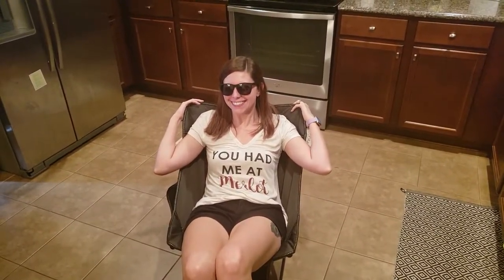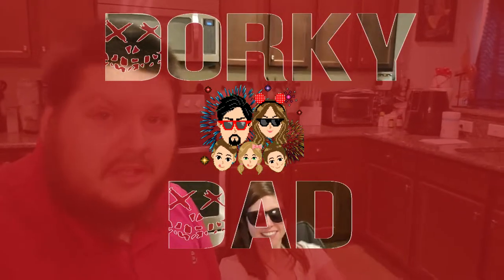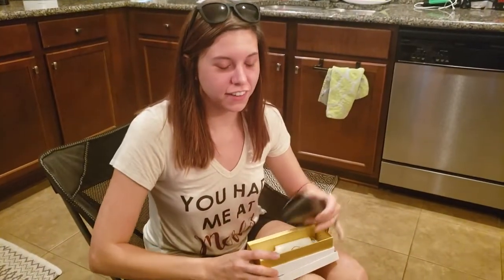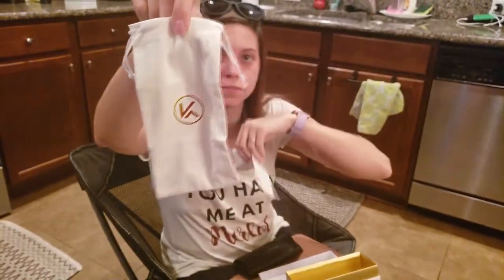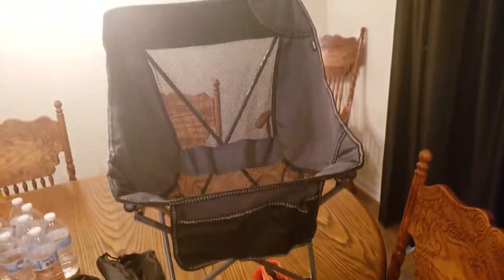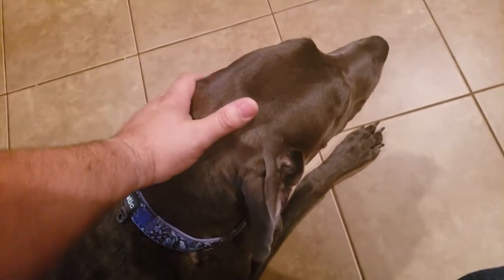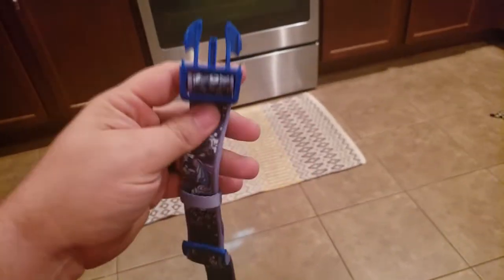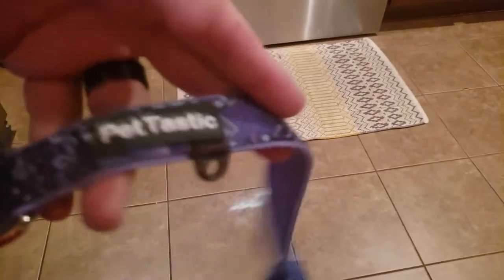Dorky Dad Review Roundup 7-31-18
Product reviews for everyone!

RORAIMA Sinature Lightweight Outdoor Camping Chair:

KENTKING Wayfarer Beach Sunglasses:

PetTastic Dog Collars:

Snap: thedorkiestdad